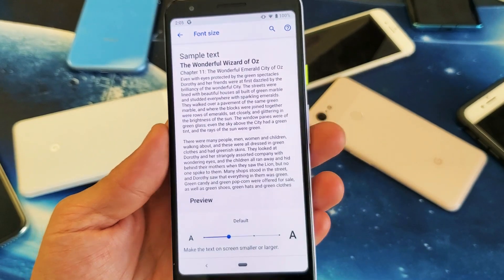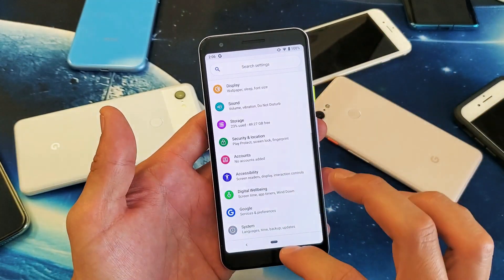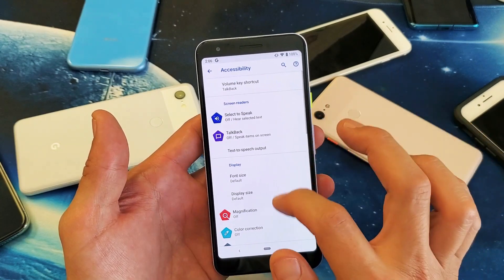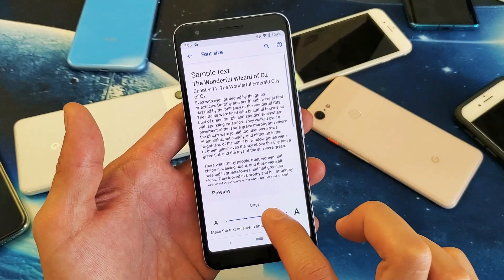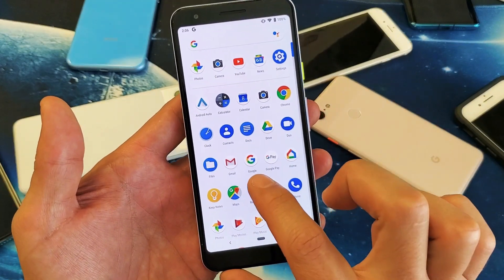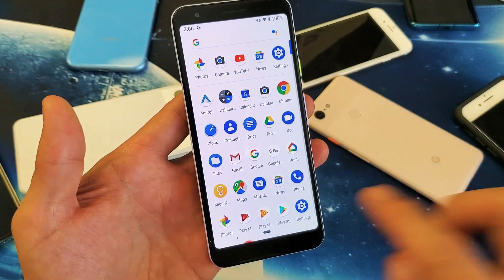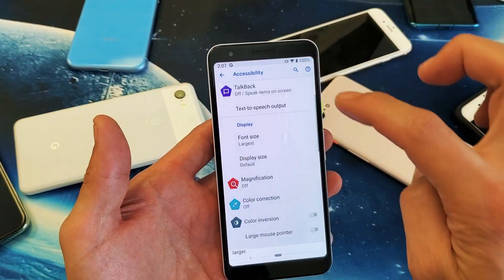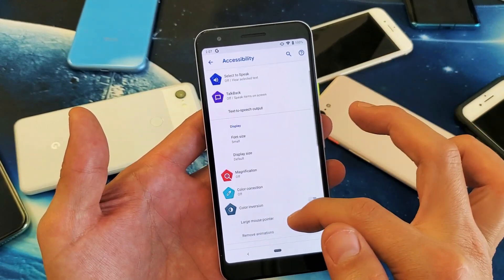Google Pixel 3a / 3a XL: How to Change Text Font Size (Increase/Decrease Size)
I show you how to change the size of the text fonts (Make bigger or smaller) on the Google Pixel 3a. Hope this helps.

Google - Pixel 3a with 64GB Memory Cell Phone (Unlocked)